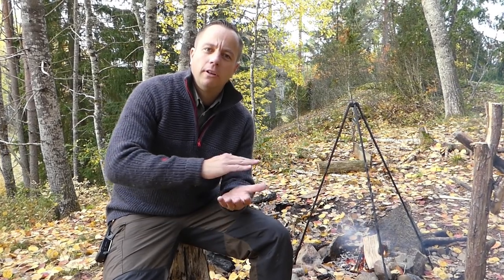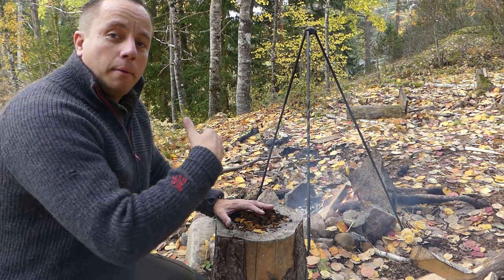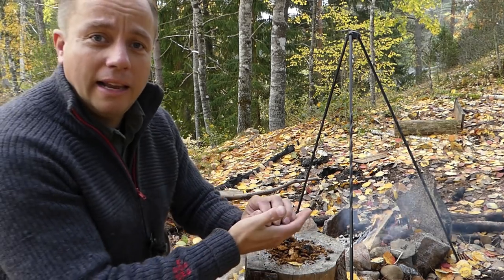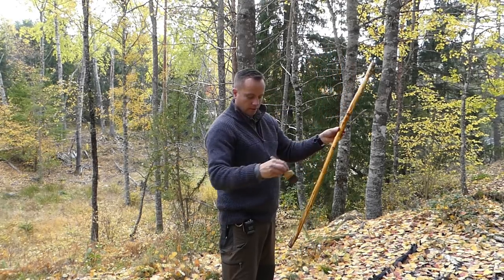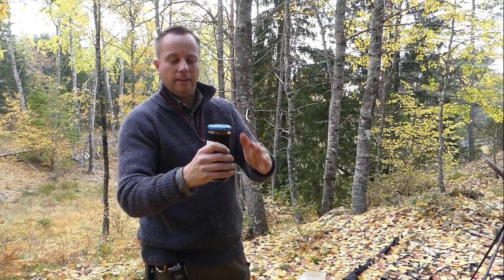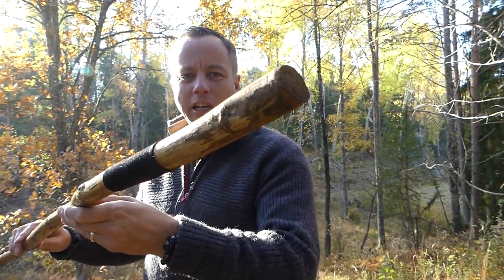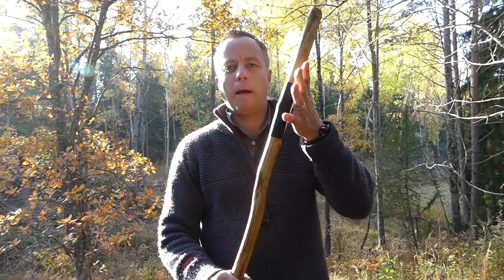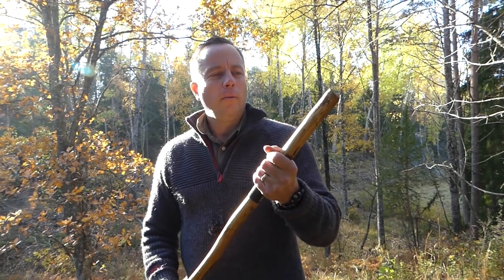How To Make Chaga Wood Stain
learn how to make chaga wood stain. Don't forget I do all my own stunts. You will need:
1.Ground  Chaga 3-4 dl (1 -2 cups)
2. Water 3-4 liters (6-8 pints)

Mix water and chaga, boil until liquid is reduced to 0.5 liters (1 pint)

use resulting product as a regular wood stain.